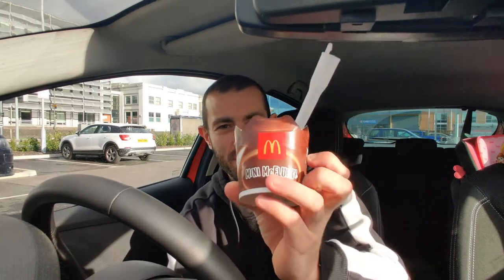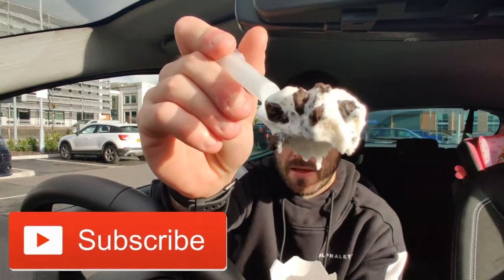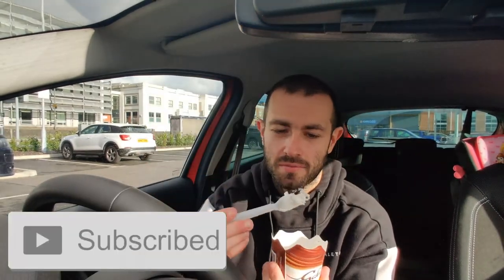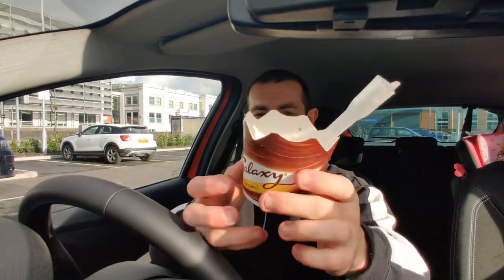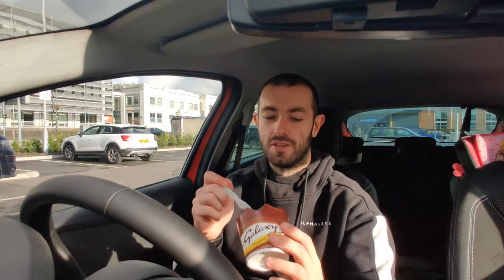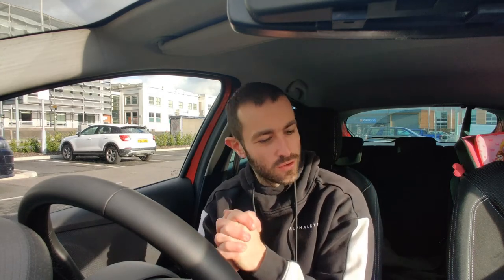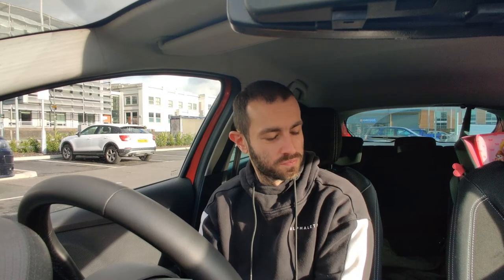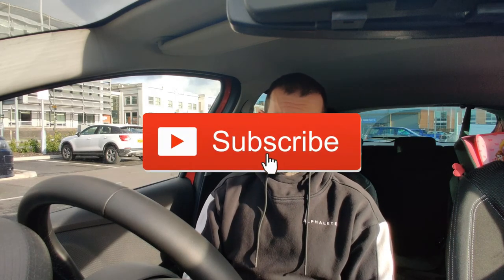Mcdonalds Oreo Mcflurry Review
I review the Oreo McFlurry from Mcdonalds.